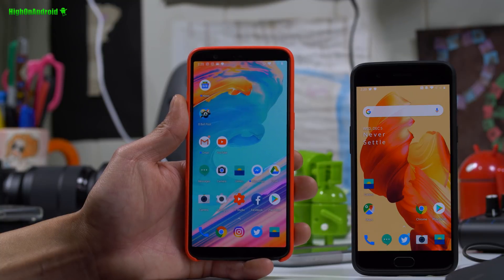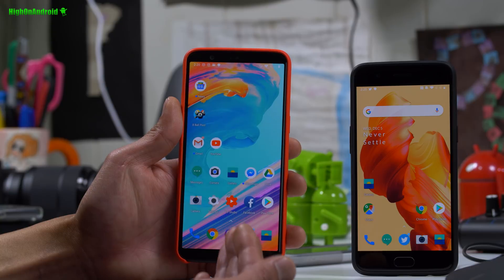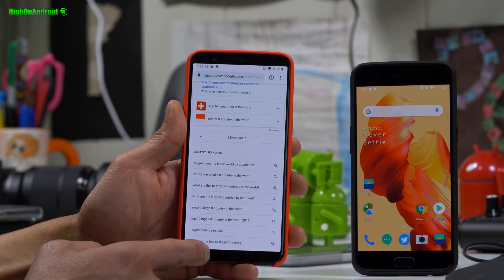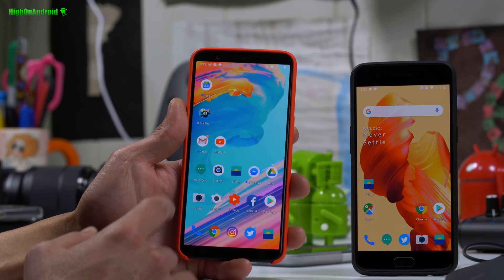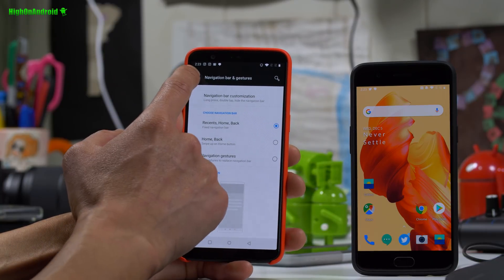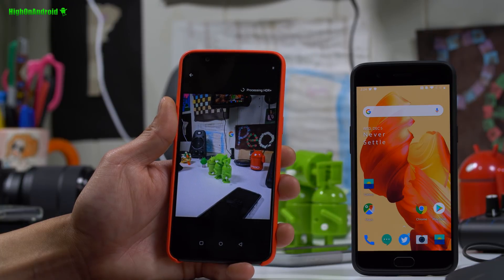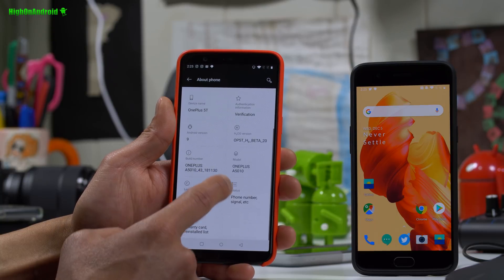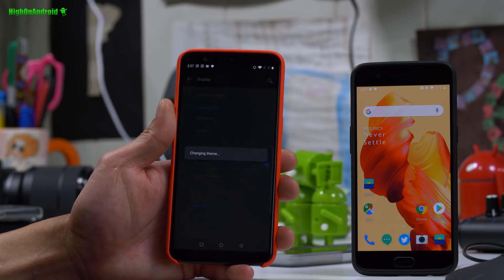[OnePlus5T/5]How to Install HydrogenOS Pie Beta on OxygenOS!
In this tutorial, I am going to show you how to install HydrogenOS Pie Beta on OxygenOS for the OnePlus 5T or OnePlus 5 using the system local upgrade feature, no root required and no unlocked bootloader either.  OnePlus smartphones have one of the best system firmware update feature and you can use this to easily switch between OxygenOS and HydrogenOS as most of underlying files are the same, the only real difference is in localization such as Chinese apps versus Google Play Store.  This tutorial is intended for those of you who want to try out the new Android 9.0 Pie Beta on your OnePlus 5T or 5 running OxygenOS since official Pie is not available. Downloads & Written Tutorial Here: